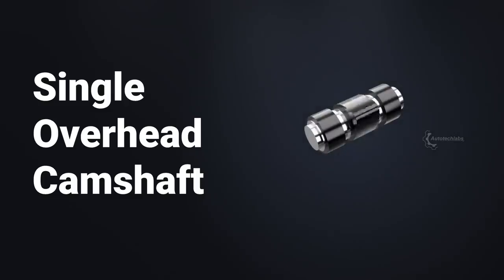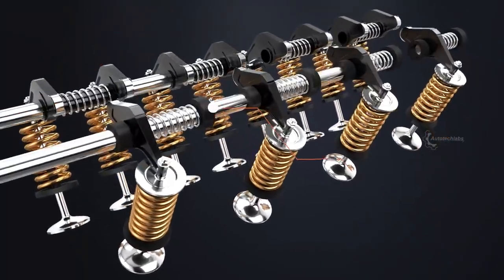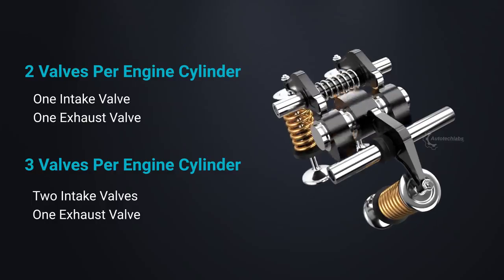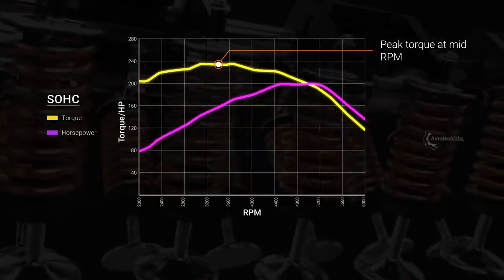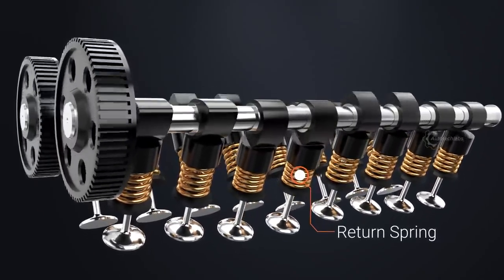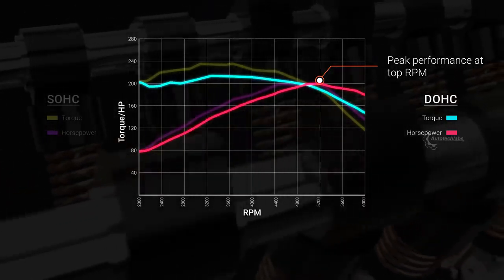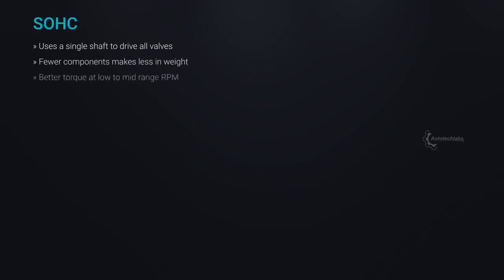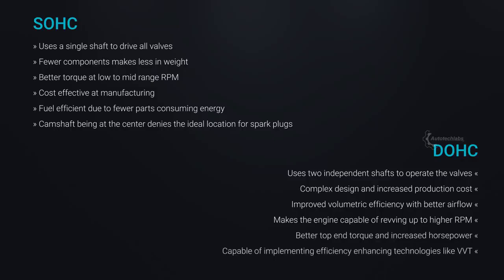SOHC vs DOHC